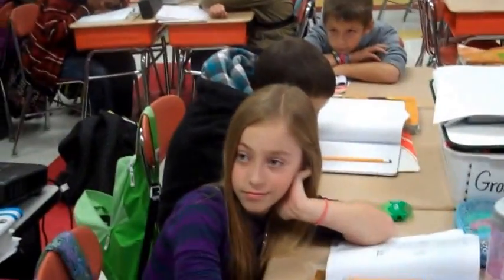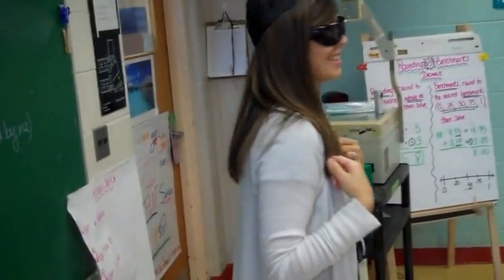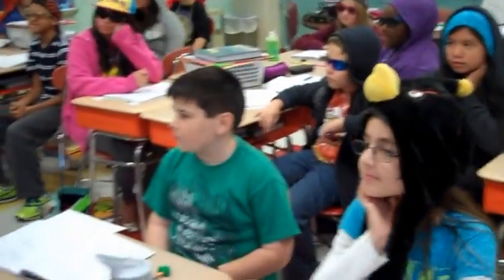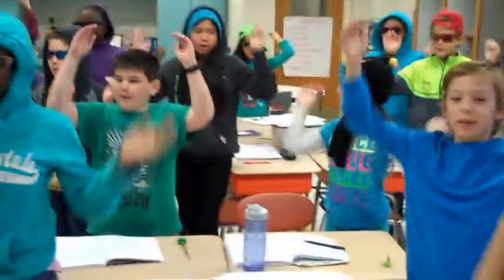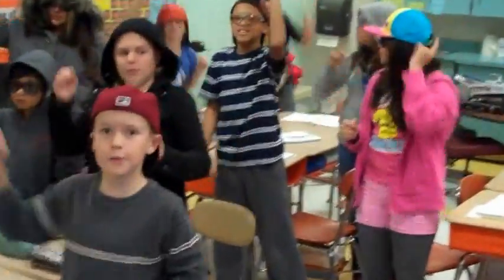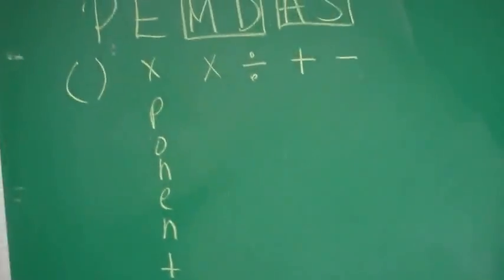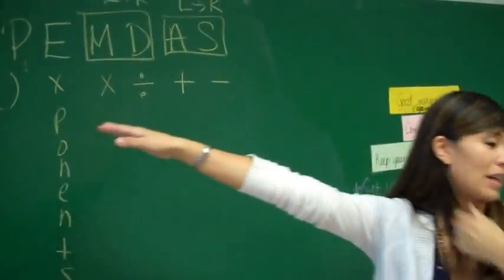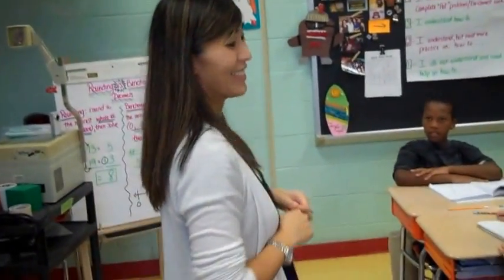PEMDAS Rap 2013-2014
I used this rap to help my students remember how to use the order of operations.  Thank you to the two teachers in Phoenix, Arizona for originally creating and posting this song for us to use.  As always, a huge thank you to Mr. Draper showing me the original videos for this rap and for his hard work recording, editing, and creating the final version of my three 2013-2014 math classes combined.  Enjoy!